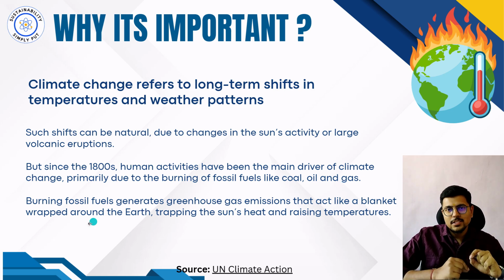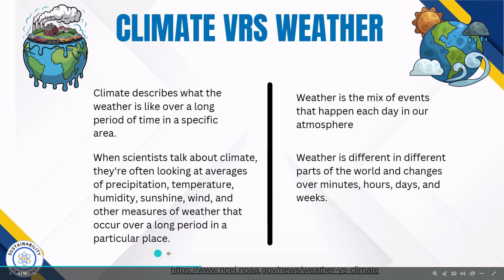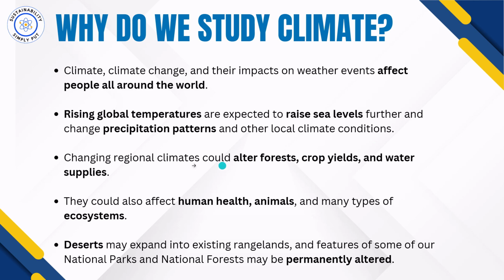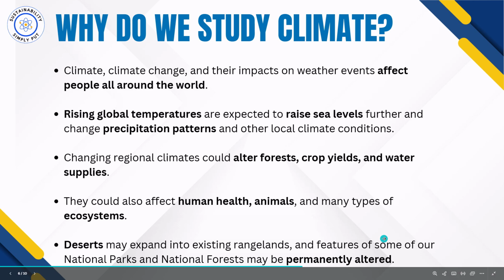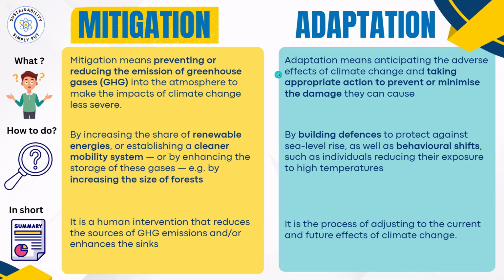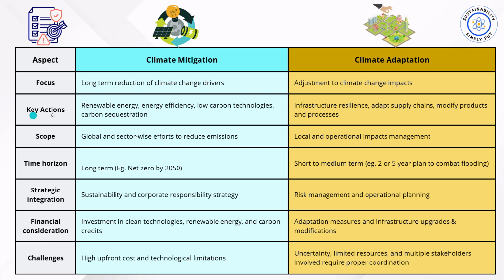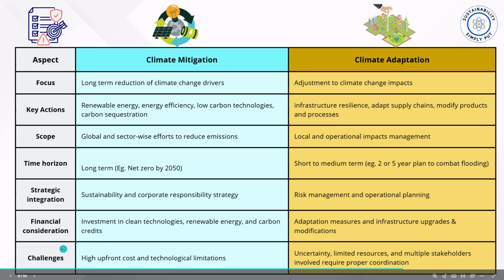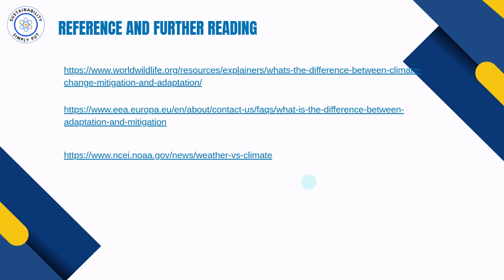Climate Mitigation and Climate adaptation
Ever wonder exactly what we mean when we talk about "solving" climate change?

It’s not just one single action; it’s actually a dynamic two-part strategy. Think of it like this:
🛑 Part 1: MITIGATION (Addressing the Cause)

This is about stopping the problem before it starts or worsens. We need to turn down the heat on the planet.
✅ Switching to Renewable Energy: Installing solar panels on our rooftops
✅ Smart Transport: Ditching the car for a bicycle, walking, or using the public transport buses and Metro
✅ Nurturing Nature: Planting and caring for indigenous trees across the city

🛡️ Part 2: ADAPTATION (Managing the Effects) Even with our best efforts, the climate is changing. We must learn to live safely with the new realities we are already experiencing
✅ Heat Resilience: Painting roofs white ('cool roofs') and planting shade trees to lower temperatures in our homes
✅ Water Management: Setting up rainwater harvesting and making sure our storm drains are ready for intense monsoon rains
✅ Health Awareness: Staying informed and checking on neighbors during extreme heatwaves

The Bottom Line: We cannot afford to choose just one. To build a truly resilient, healthy, and "Climate-Smart Cities," WE NEED BOTH! 🤝

Learn the basics of Sustainability with me through the course on Udemy: ‘Basics of Sustainability: Learn in Simple Language'